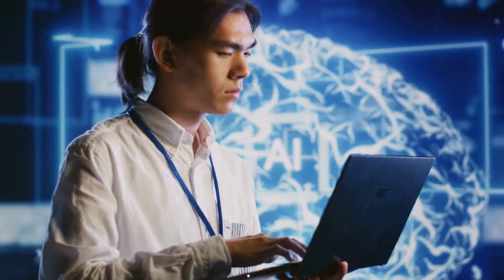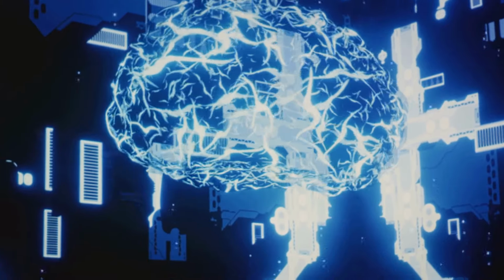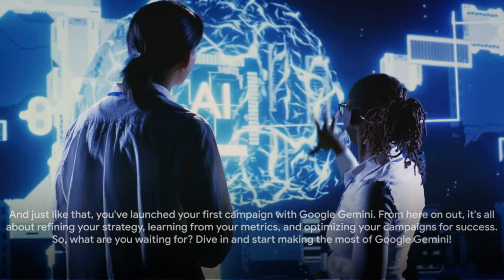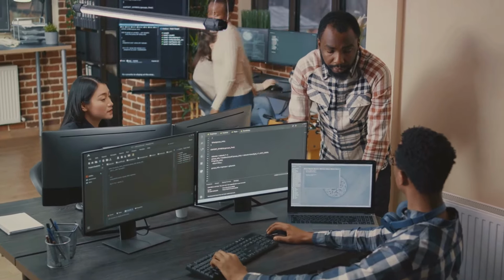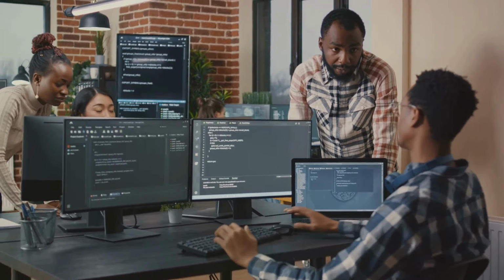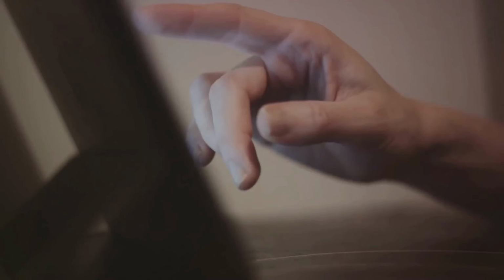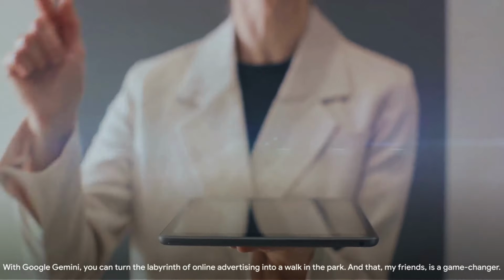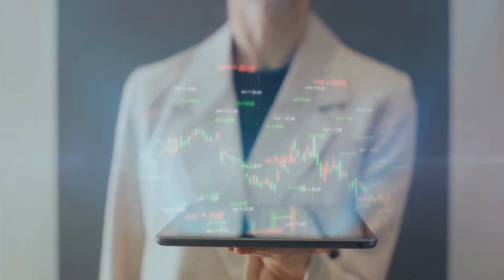Mastering Google Gemini for Advertisements: Unleashing the Power of AI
Gemini is not just a singular product; it encompasses a suite of advertising solutions designed to provide advertisers with a more comprehensive and integrated approach to reach their audience. At its core, Gemini leverages the power of machine learning and data analytics to optimize ad placements and deliver more personalized and relevant content to users.

In this eye-opening video, we dive deep into the game-changing Gemini AI tool by Google. Join us as we explore the incredible benefits, versatile uses, and wide-ranging applications of Gemini. From its ability to revolutionize data analysis to its powerful impact on machine learning, we leave no stone unturned. Whether you're a tech enthusiast or a curious mind, this video is a must-watch.

Key Features of Google Gemini
Unified Advertising Ecosystem
Google Gemini integrates various advertising channels, including search ads, display ads, and video ads, into a unified ecosystem. This consolidation allows advertisers to streamline their campaigns and manage multiple formats seamlessly.
Machine Learning and AI Optimization
One of the standout features of Gemini is its utilization of machine learning and artificial intelligence to optimize ad delivery. The platform continuously analyzes user behavior, preferences, and engagement patterns to enhance targeting and ensure that ads are shown to the most relevant audience.
Cross-Channel Insights
Gemini provides advertisers with valuable insights into cross-channel performance. This means advertisers can gain a holistic view of how their campaigns are performing across different platforms, allowing for better-informed decision-making.
Audience Targeting Precision
The platform enables advertisers to fine-tune their audience targeting based on a myriad of factors, including demographics, interests, and online behavior. This level of precision ensures that ads are served to users who are most likely to engage with the content.
Dynamic Ad Creatives
Gemini supports dynamic ad creatives, allowing advertisers to create more personalized and dynamic content that can adapt to individual user preferences. This dynamic approach enhances user engagement and improves the overall effectiveness of ad campaigns.
Benefits of Google Gemini
Improved ROI
By leveraging advanced targeting capabilities and machine learning, advertisers using Google Gemini can optimize their campaigns for better returns on investment. The platform's ability to learn and adapt in real-time ensures that ad spend is directed towards the most promising opportunities.
Gemini's focus on delivering personalized and relevant content contributes to an improved user experience. Users are more likely to engage with ads that align with their interests, leading to higher conversion rates and customer satisfaction.
Streamlined Campaign Management
With its unified advertising ecosystem, Gemini simplifies campaign management for advertisers. This streamlining not only saves time and resources but also allows for more efficient and effective advertising strategies.
The Final Words
Google Gemini stands at the forefront of innovation in the digital advertising space, promising advertisers a more integrated, data-driven, and user-centric approach to reaching their target audience. As the platform continues to evolve and adapt to the ever-changing landscape of online advertising, marketers can expect new possibilities and opportunities to emerge. In a world where relevance and personalization are key, Google Gemini is poised to play a pivotal role in shaping the future of digital advertising.
See Less

OUTLINE:
00:00:00
Introduction to the World of Online Advertising

00:01:59
Introduction to Google Gemini

00:04:06

00:06:41

00:08:54
Summing Up Google Gemini